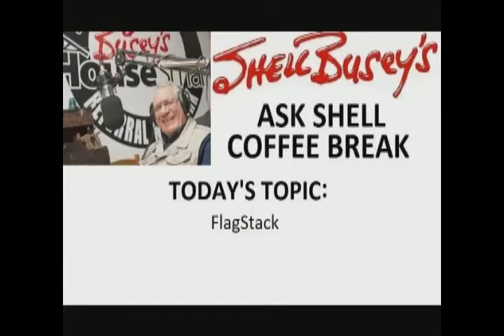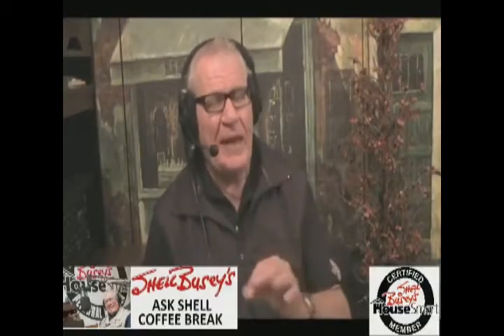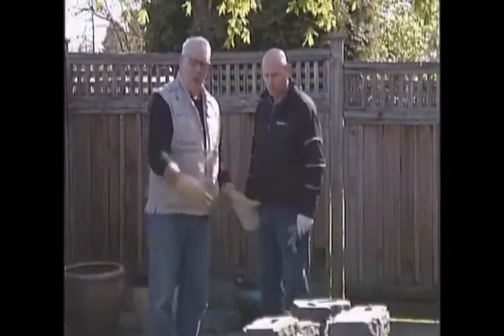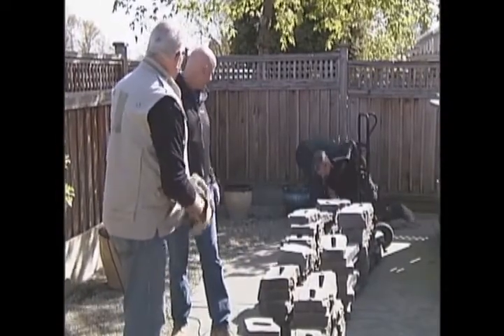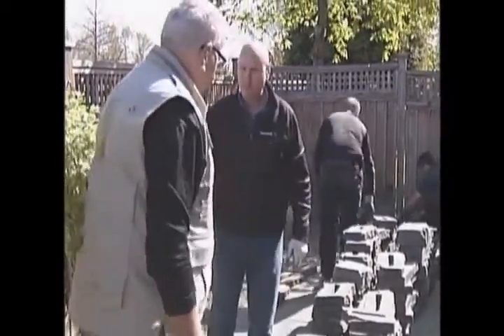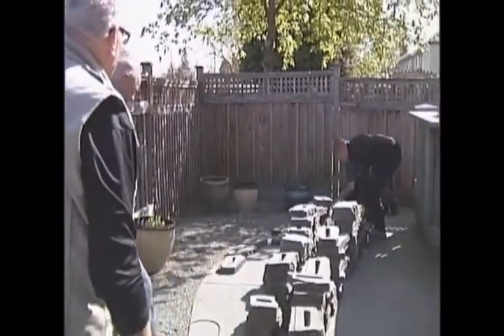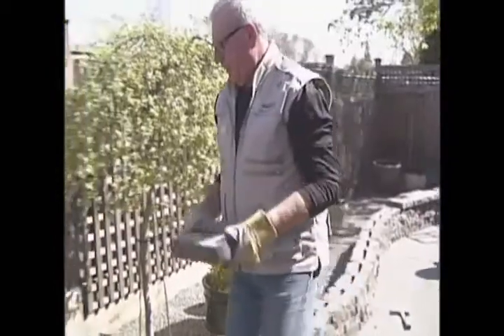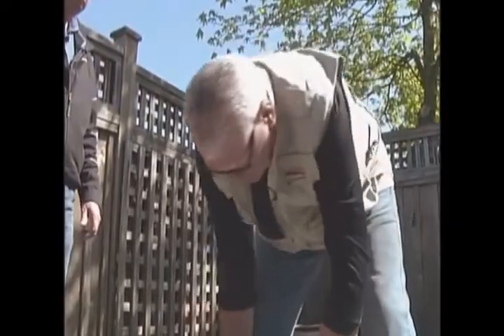FlagStack Explained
Watch and listen to Shell explain what FlagStack is and watch the an installation of a wall. For home home improvement information or to submit a question for Shell